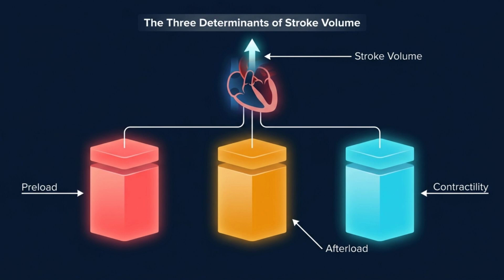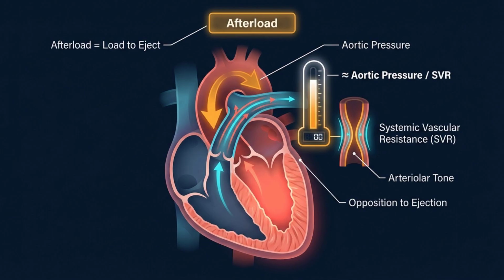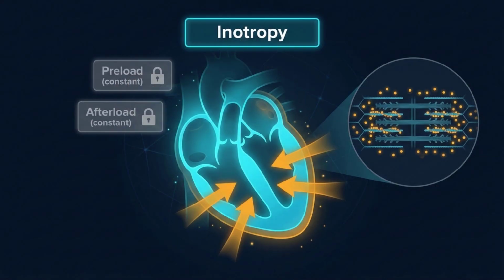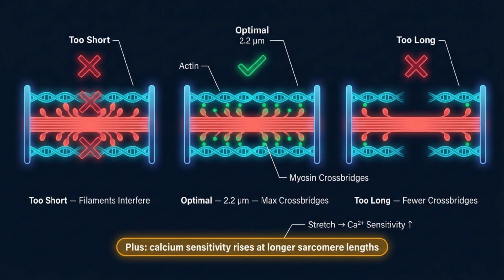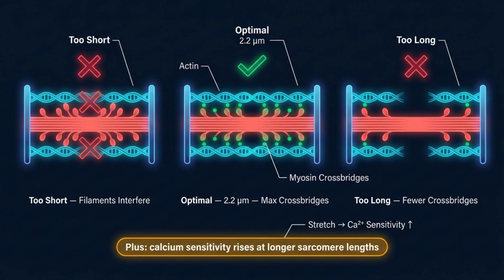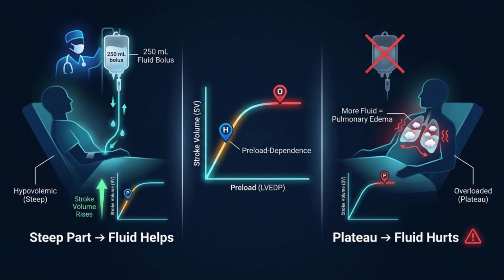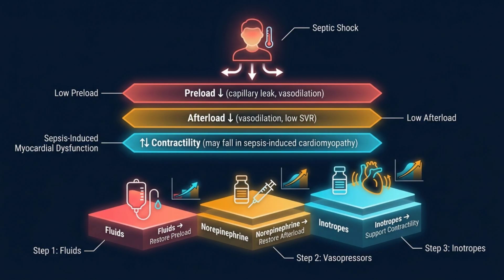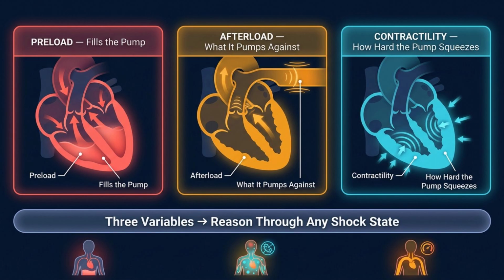Preload vs Afterload vs Contractility (USMLE Cardiology)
Preload, afterload, contractility, and the Frank-Starling curve, three pillars of stroke volume in five minutes for year-1 med, nursing, and PA students.

In this Lesson 7 of the 12-part cardiovascular physiology series, we pin down the three variables that determine stroke volume and stop conflating them. Preload is end-diastolic stretch, approximated by EDV and clinically estimated by CVP (right heart) and pulmonary capillary wedge pressure (left heart). Afterload is the load the ventricle ejects against, dominated by aortic pressure and systemic vascular resistance, governed by Laplace's law. Contractility is the intrinsic squeeze, independent of preload and afterload, and it rises with sympathetic tone, catecholamines, and digoxin while it falls with beta blockers, non-dihydropyridine calcium channel blockers, acidosis, and ischemia. We then plot all three on the Frank-Starling curve and walk through septic shock and hypertensive urgency as the canonical clinical anchors.

00:00 Intro: the three pillars of stroke volum
00:25 Preload: end-diastolic stretch, CVP, PCWP
01:20 Afterload: aortic pressure, Laplace's law
02:20 Contractility: inotropy, drugs that raise and lower it
03:10 Frank-Starling curve: sarcomere length, plateau, heart failure shift
04:10 Clinical anchor 1: septic shock (low SVR, low preload)
04:40 Clinical anchor 2: hypertensive urgency and flash pulmonary edema

Previous: Lesson 6 (Pressure-Volume Loops)
Next: Lesson 8 (Cardiac Output and Its Determinants)

What this video covers:
- Preload definition and the CVP / PCWP surrogates clinicians actually use
- How fluids, posture, bleeding, diuretics, and nitroglycerin shift preload up or down
- Afterload definition and the Laplace relationship between wall tension, pressure, radius, and thickness
- Drugs that lower afterload: ACE inhibitors, ARBs, hydralazine, nitroprusside
- Contractility (inotropy) and what raises it (sympathetic tone, catecholamines, digoxin, calcium) versus what lowers it (beta blockers, verapamil and diltiazem, acidosis, hypoxia, ischemia)
- The Frank-Starling law explained at the sarcomere level (2.2 micrometer optimal overlap, calcium sensitivity)
- Reading the Frank-Starling curve in a normal heart versus a failing heart that sits on the plateau
- Why a hypovolemic patient is fluid-responsive and a fluid-overloaded patient gets pulmonary edema instead of cardiac output

Clinical relevance for boards and wards:
- Septic shock: low SVR, low preload, fluids first, then norepinephrine, then inotropes if myocardial dysfunction
- Hypertensive urgency with flash pulmonary edema: afterload reduction with nitroglycerin, nitroprusside, or labetalol
- Heart failure on the Frank-Starling plateau: extra fluid stops raising stroke volume and starts causing congestion

Sources and further reading:
- Hall and Guyton, Textbook of Medical Physiology, 14th ed.
- Costanzo, Physiology, 7th ed.

New lessons every Monday, Wednesday, and Friday at 4pm ET for med, nursing, and PA students:

Want interactive practice on this topic? MeDucation AI has a built-in AI tutor (Hippocrates AI), 50,000+ evidence-cited questions, and a mind-map notebook. Try it free

Taught by Dr. Roupen Odabashian, MD, hematology/oncology physician, medical educator, and founder of MeDucation AI. MeDucation AI is the AI-native learning platform for medical, nursing, and PA students: Hippocrates AI tutor, evidence-cited question bank, mind-map notebook, flashcards, and more. Built by clinicians for clinicians-in-training.